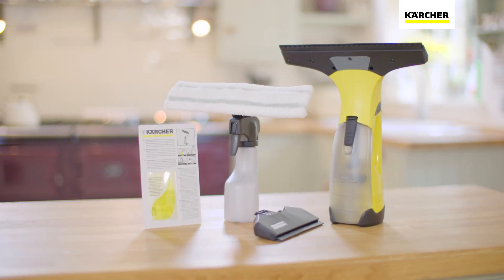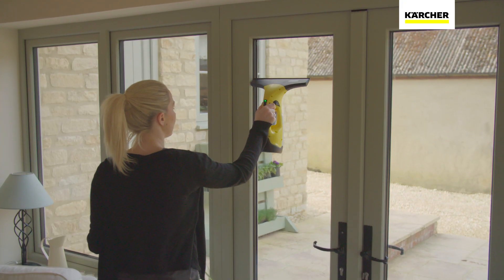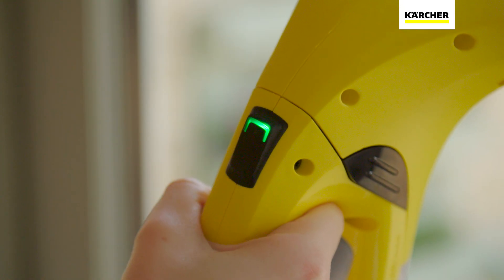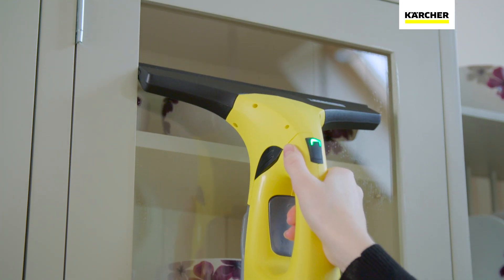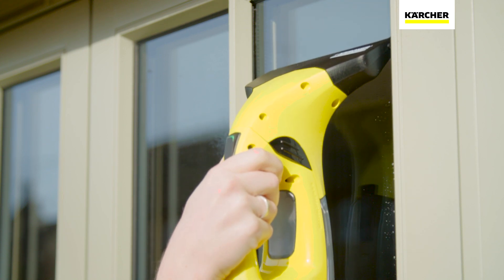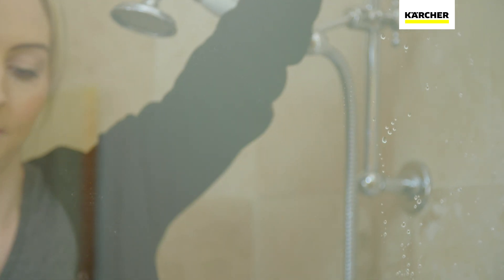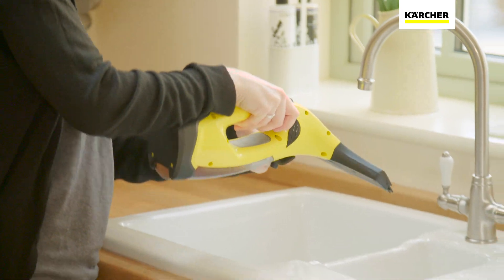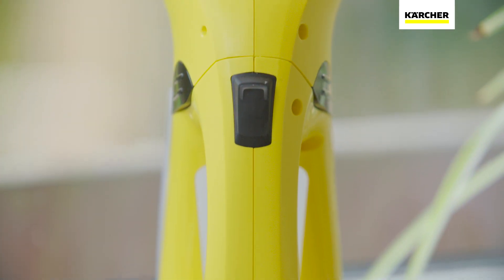Kärcher WV2 Premium Window Vacuum Cleaner with Accessory Pack